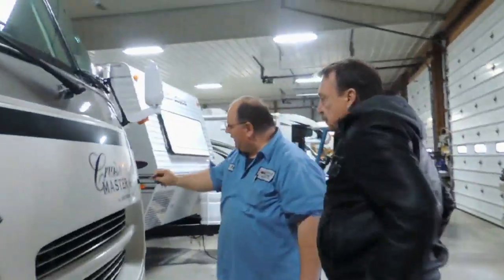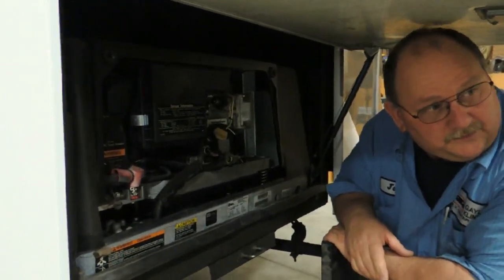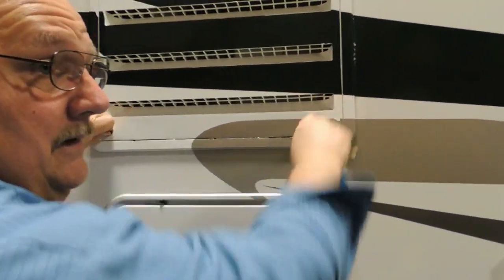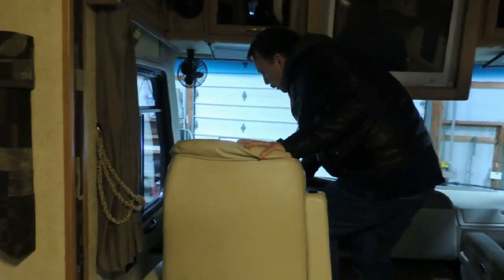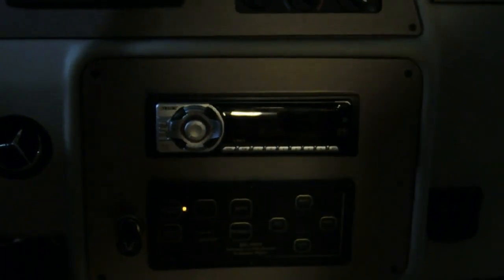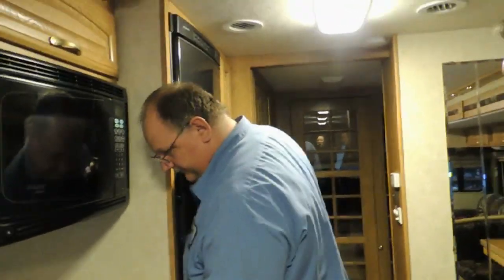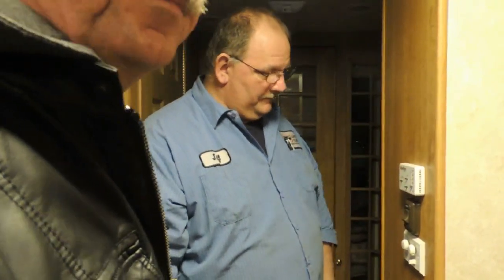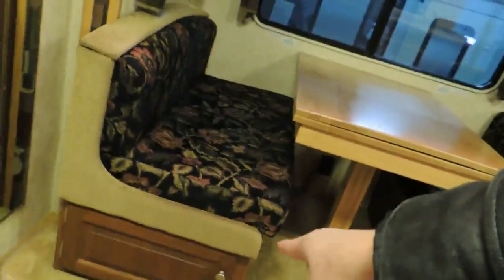2005 Georgie Boy Motor Home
2005 Georgie Boy Motor Home